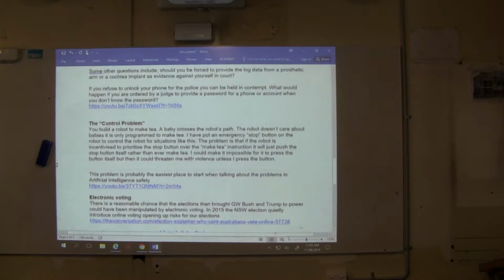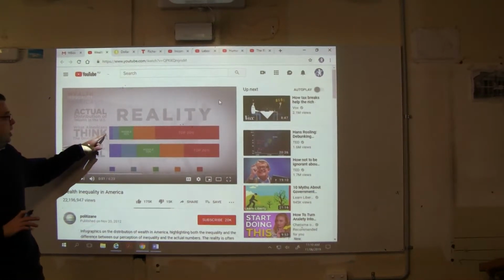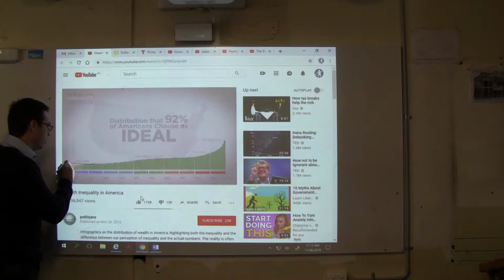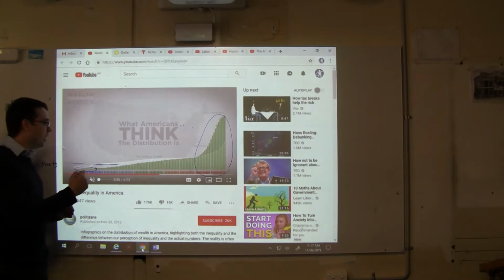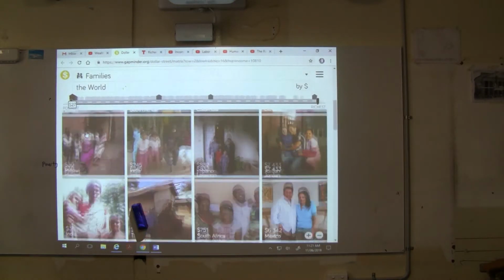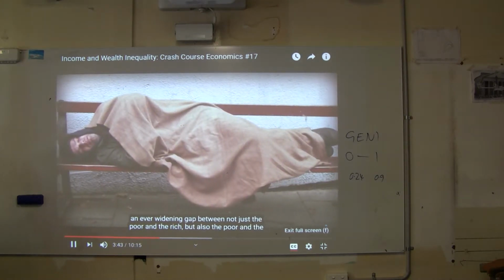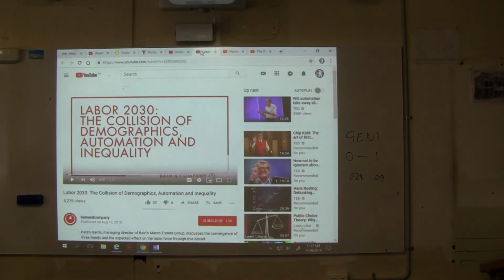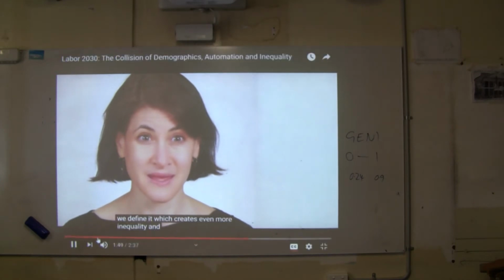Automation and Wealth Inequality